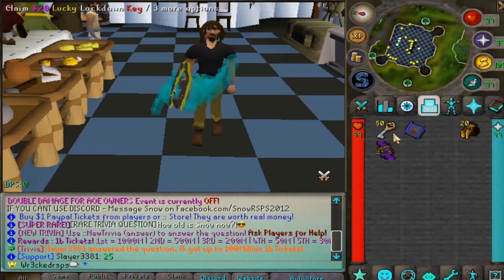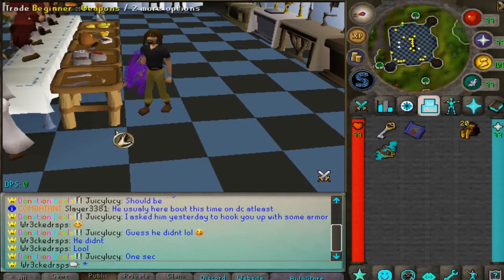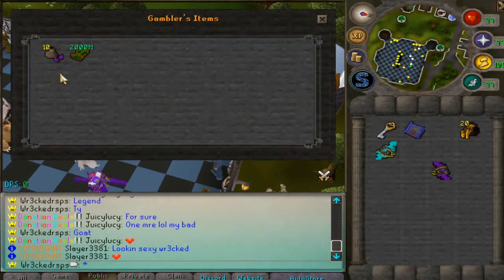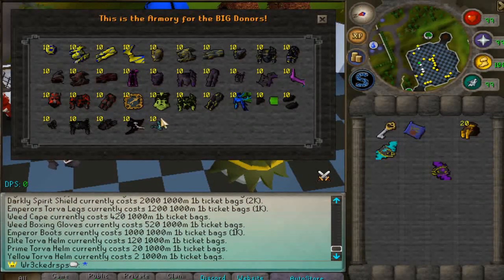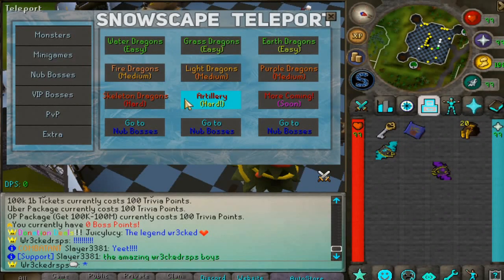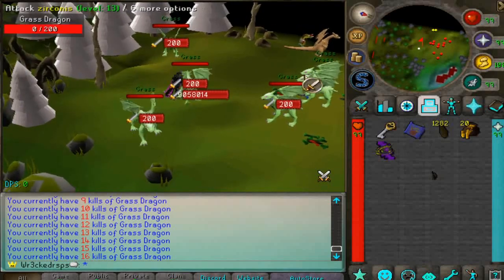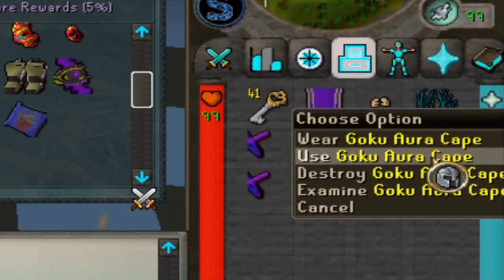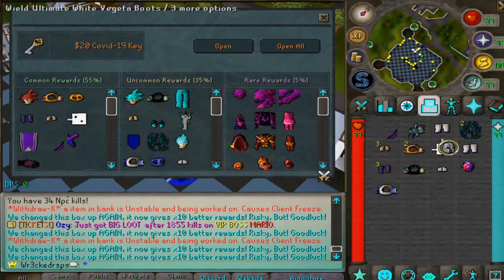THIS *NOSTALGIC* CUSTOM RSPS IS 9 YEARS OLD!! *BRAND NEW WORLD 2* | (HUGE GIVEAWAY) - Snow RSPS